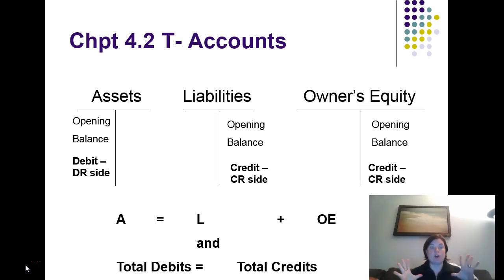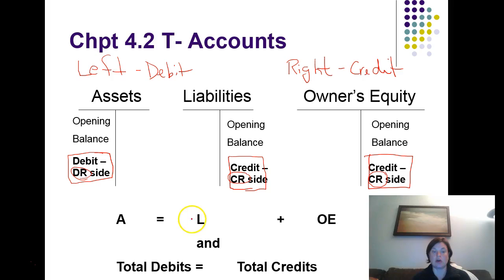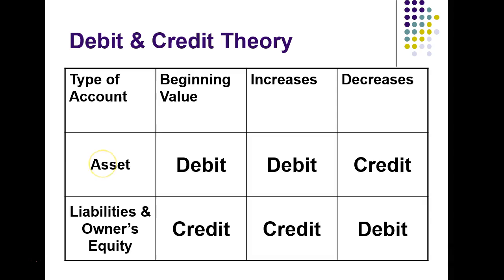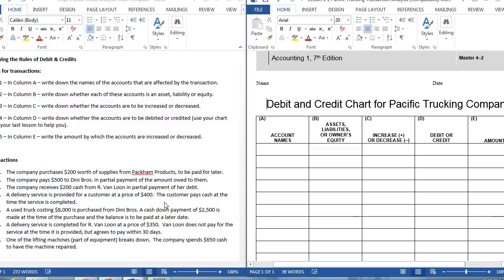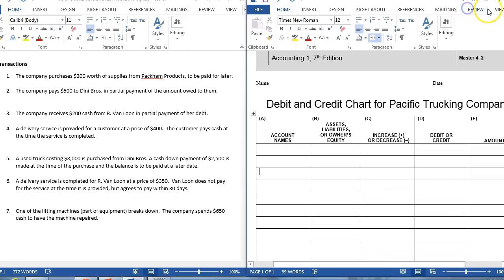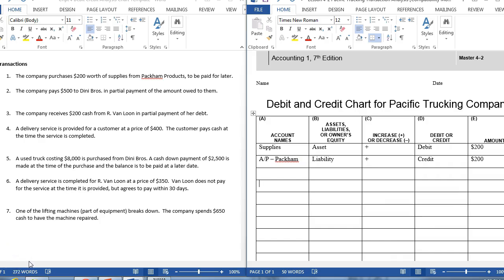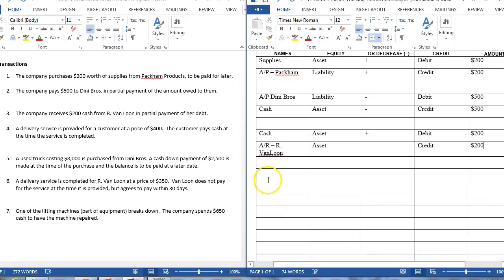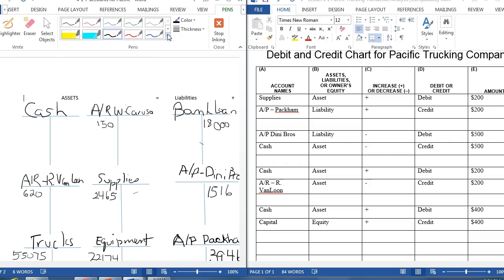BAF3M Chpt 4 2 Debit Credit Theory